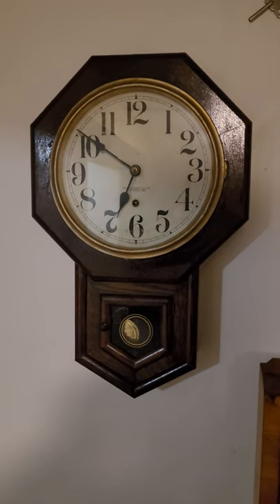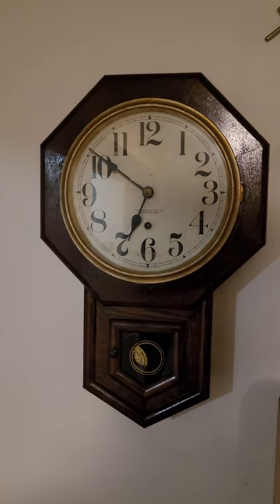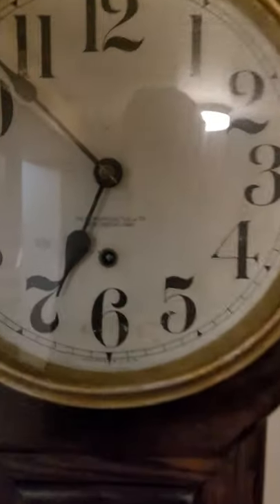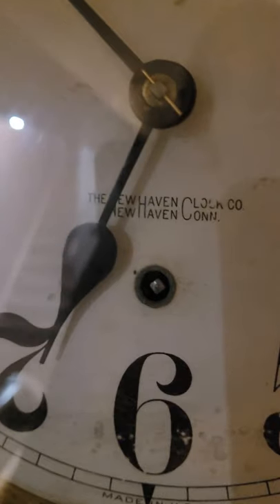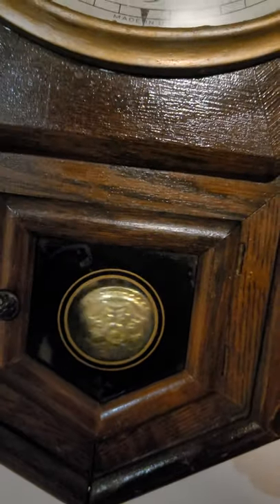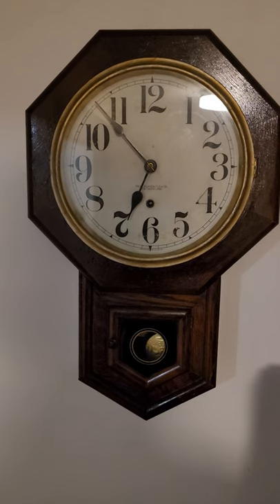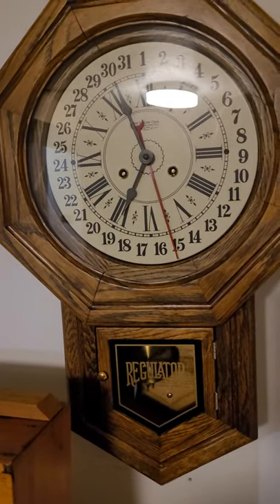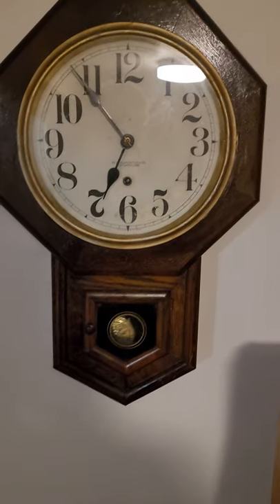New Haven Short Drop Octagon time only.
I bought this clock from an on line auction for $30.00 sight unseen..  It has a few issues but I am going to rebuild and repair the case and then refinish it.  The movement has a bit of wear but not excessive and runs really strongly.